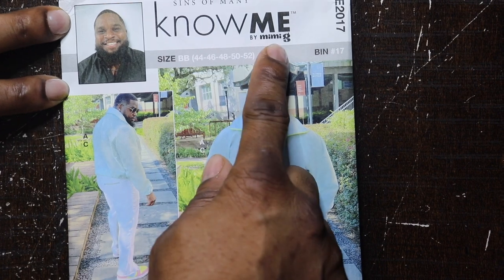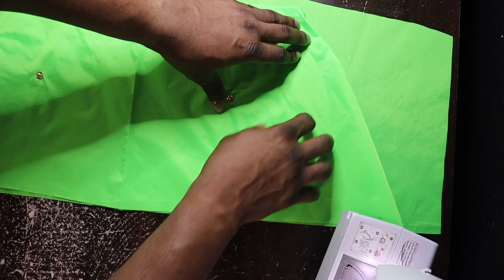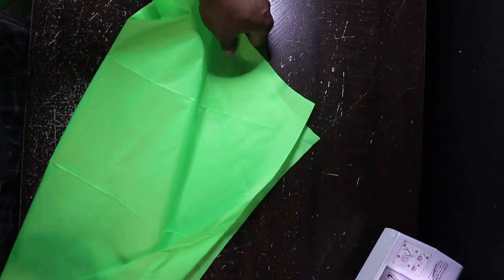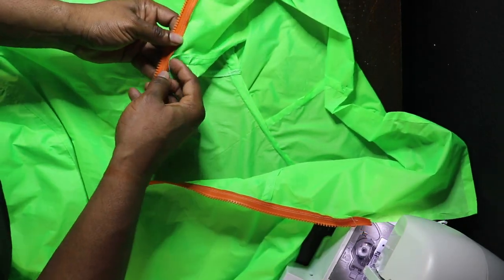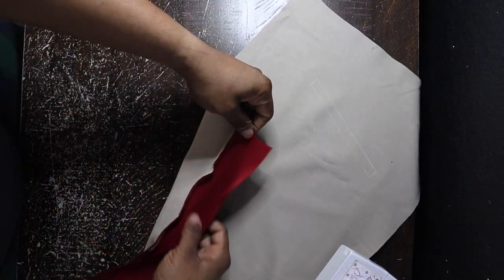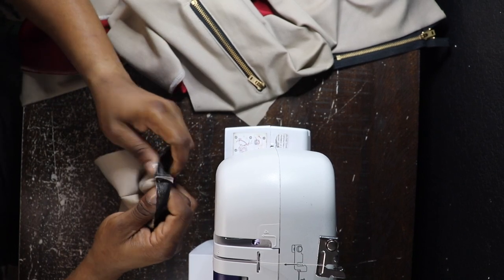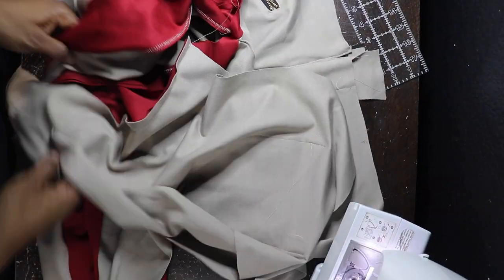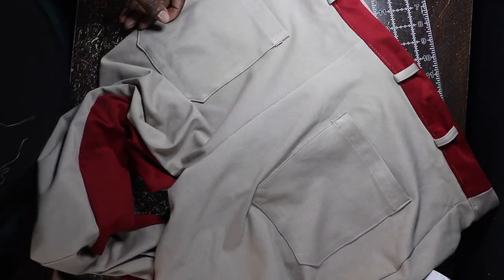SEW ALONG WITH SCORPIO X KNOW ME ME2017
Sew Along to the new Know Me ME2017 with Scorpio (@sinsofmany) in this step-by-step video. This Mens pattern features a windbreaker style jacket has half zipper front closure, front pocket with flap and elastic at bottom and sleeve bands. Color blocked fly front pants have contrast back waistband, belt carriers and leg panels. View B has front zipper pockets and View C has patch pockets. Both views have back zipper pockets and zippers at leg opening.  Shop Know Me ME2017 below.